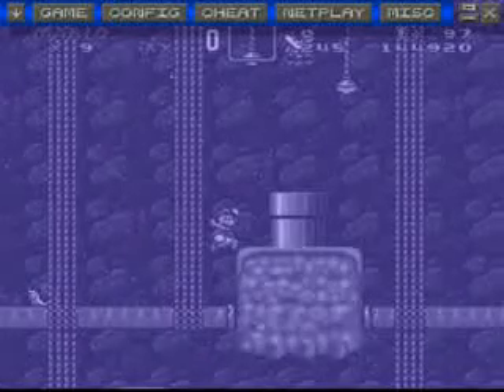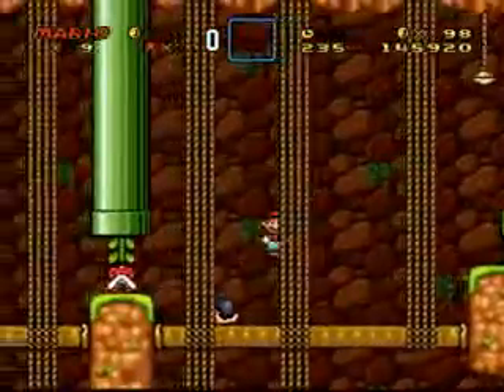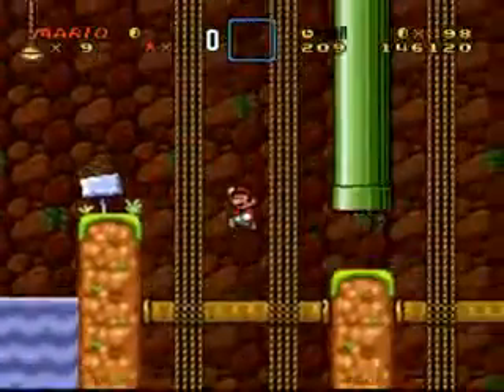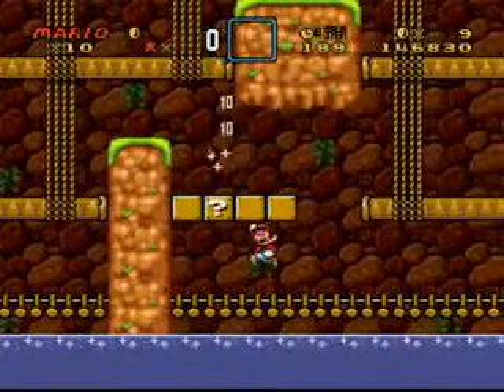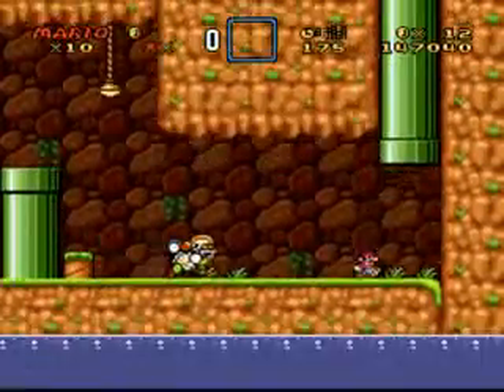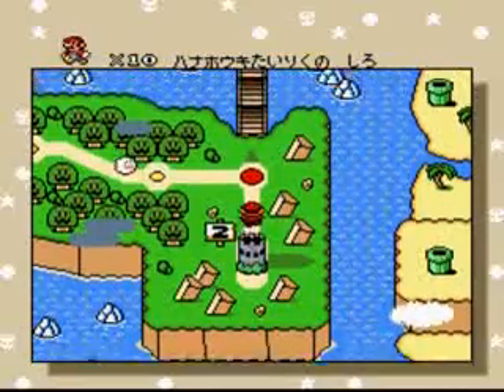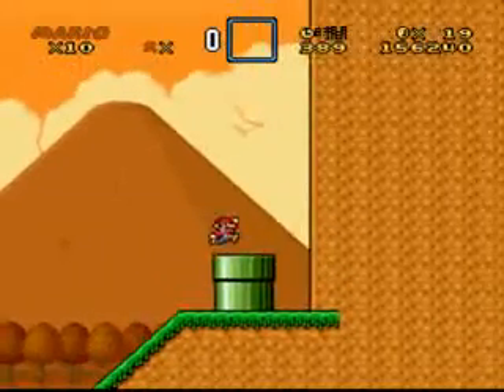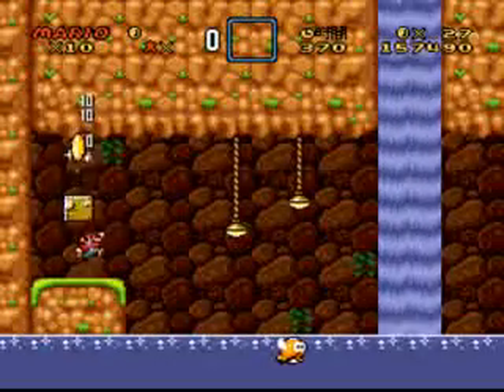Let's Play Mario X World Bowser's Strike Back Ep 3: Things are not easy anymore......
3rd part of the longplay